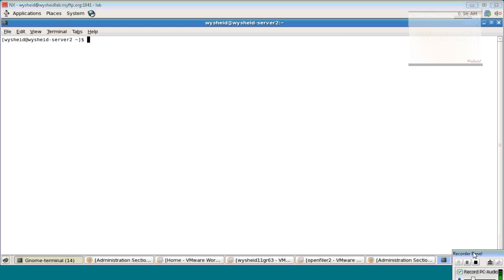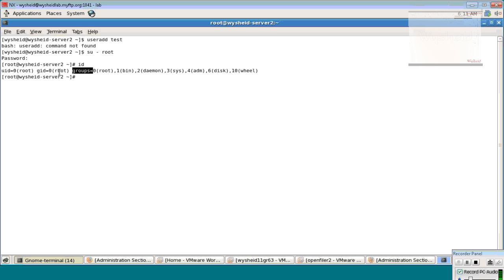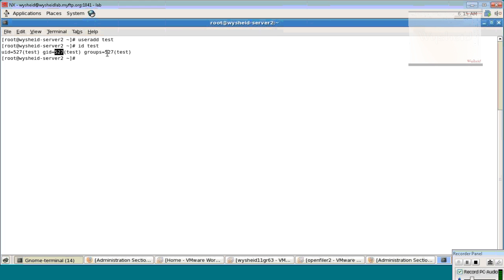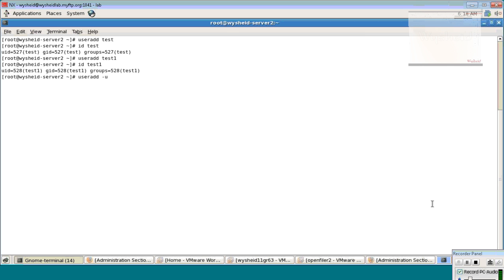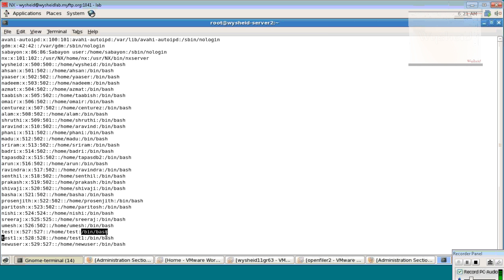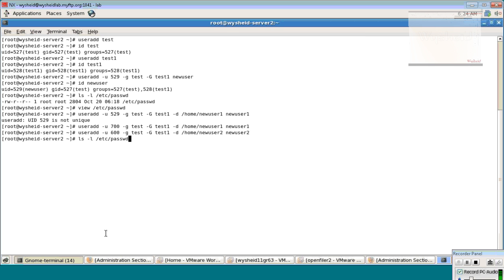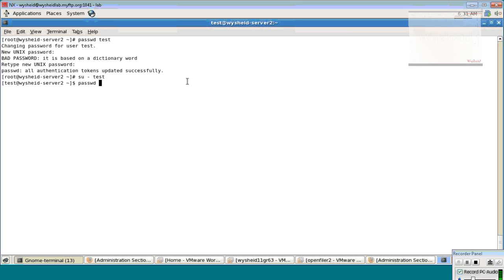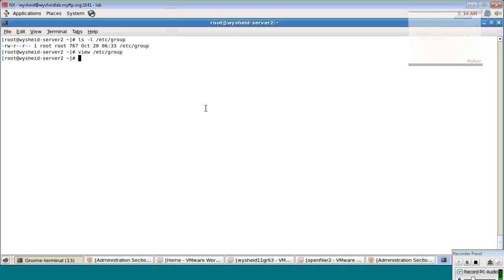How to create user on linux or unix | user creation in unix | user management in unix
Detailed discussion on user creation commands in Unix